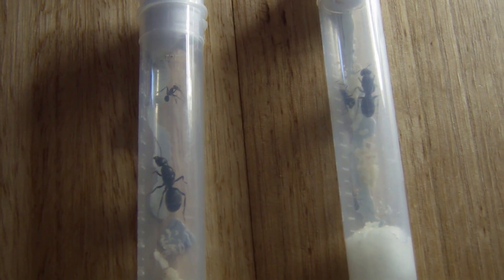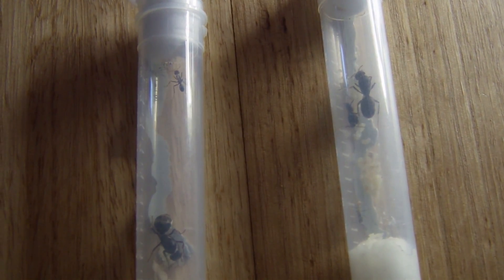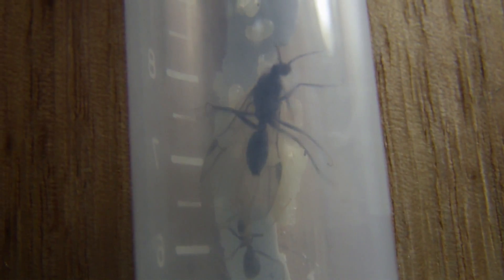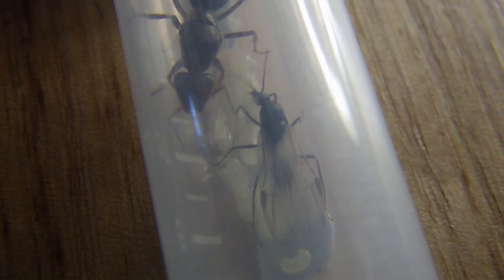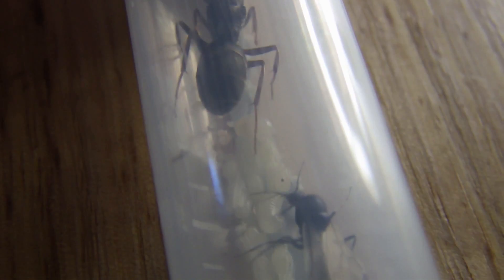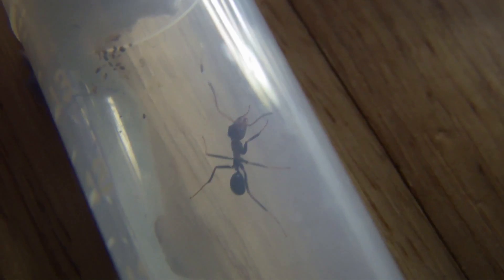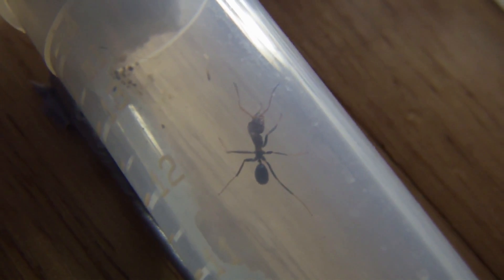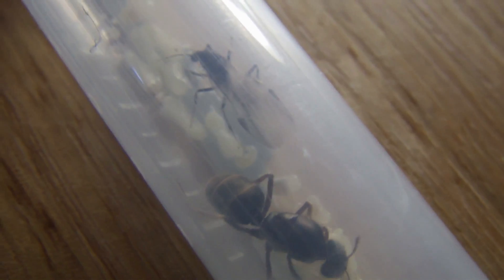Meat Ant Colonys First Worker is a Drone?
ill show you today my two meat ant colonies that have their first workers.